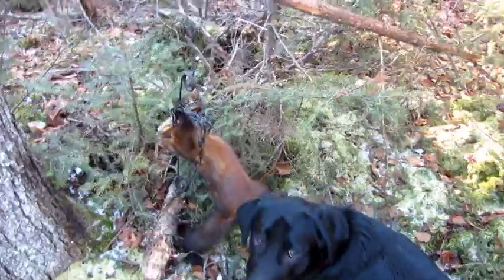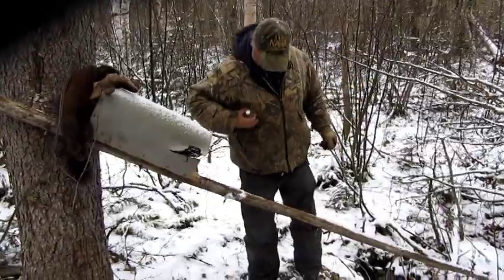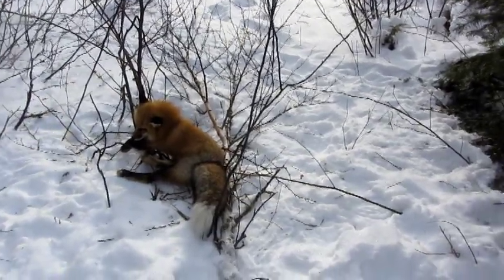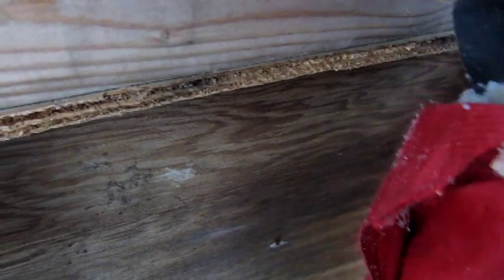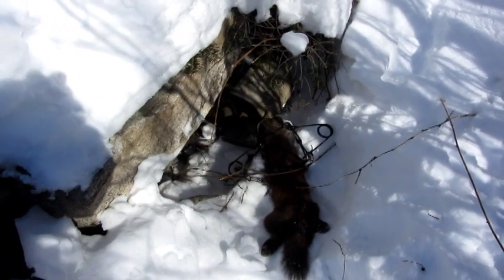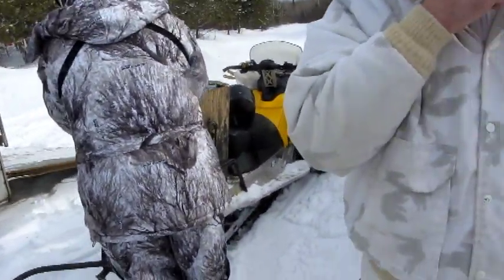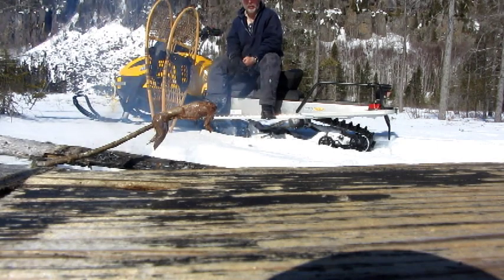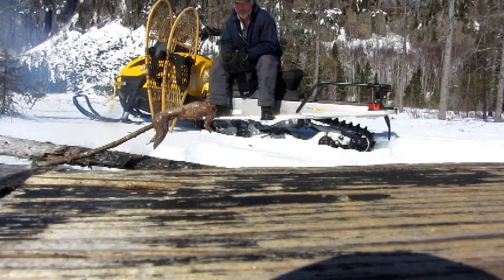2012 - 2013 Trapping Season with Bob Bearman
Come with Bob as he tries to break last years record Martin trapped. Will he make it or not?  You will have to watch to find out!